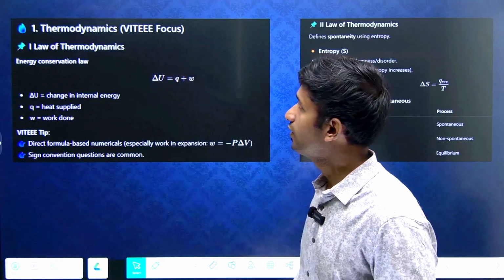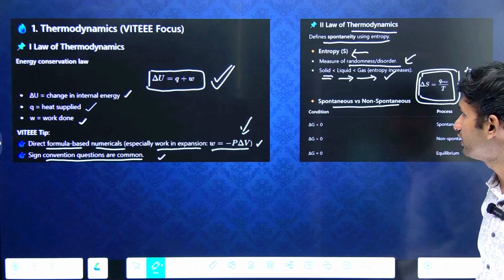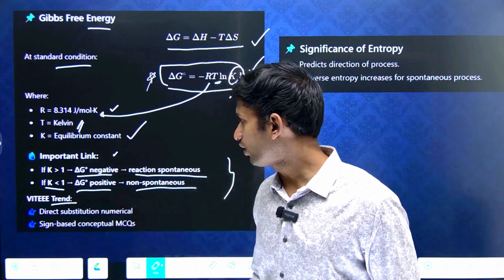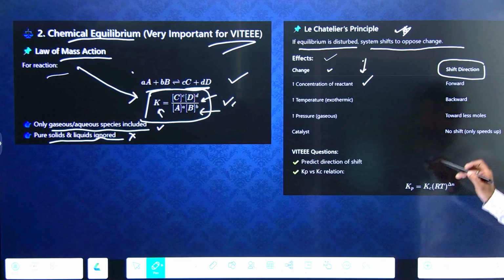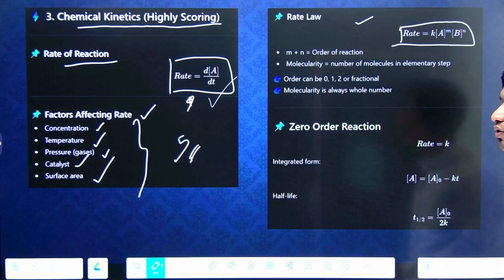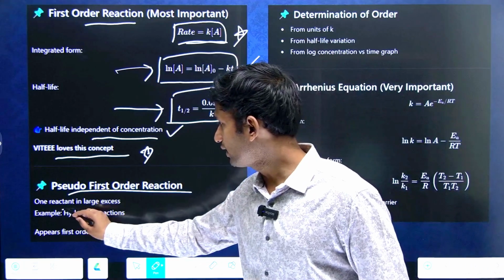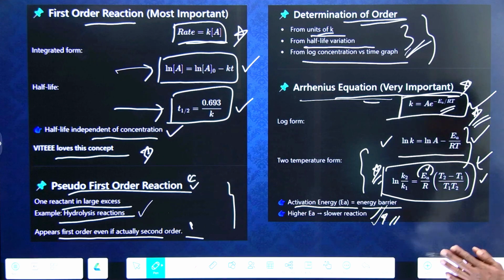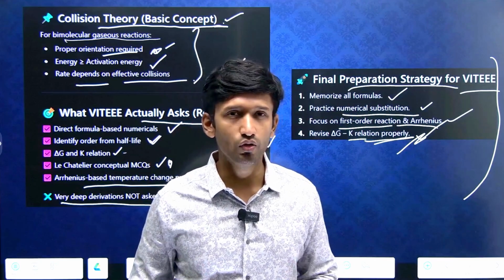VITEEE 2026: Physical Chemistry Quick Revision Part-2 | Target VIT Vellore CSE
This video covers the quick revision of all the important concepts of Physical Chemistry Part 2 in Chemistry Section from the VITEEE 2026 preparation perspective.

Syllabus - Thermodynamics, Chemical Equilibrium and Chemical Kinetics - I and II Laws of thermodynamics – spontaneous and non-spontaneous processes, entropy, Gibb’s free energy – Standard Gibbs free energy change (ΔG0) and chemical equilibrium – significance of entropy.Rate of a chemical reaction, factors affecting rates of reaction: concentration, temperature, pressure
and catalyst; Law of mass action – Le Chatelier’s principle, applications of chemical equilibrium. Rate expression, order, and molecularity of reactions, zero order, first order and pseudo first order reaction – half-life period. Determination of rate constant and order of reaction. Temperature dependence of rate constant – Arrhenius equation, activation energy and its calculation; elementary concept of collision theory of bimolecular gaseous reactions.

To boost your VITEEE Preparation you can enroll in our VITEEE 2026 Crash Course.

Procedure for Enrollment in the course:
3. Once verification is successfully done, then login and go to home page.
4. Select the VITEEE Crash course. Add it to the Cart.